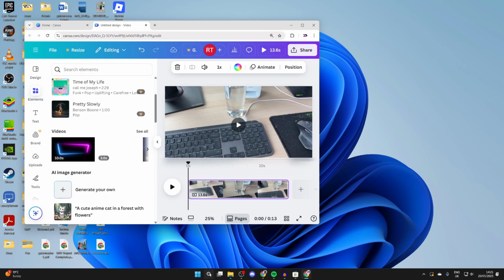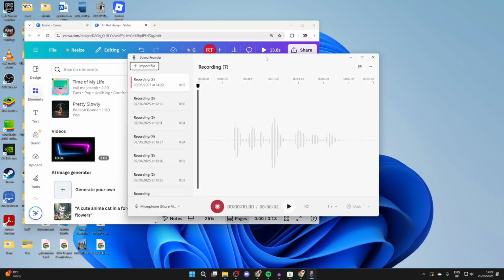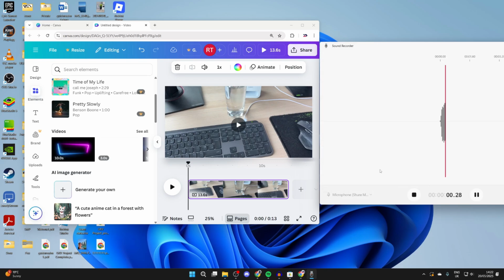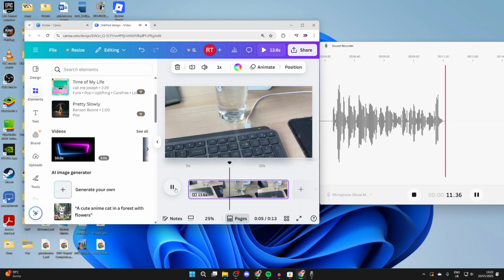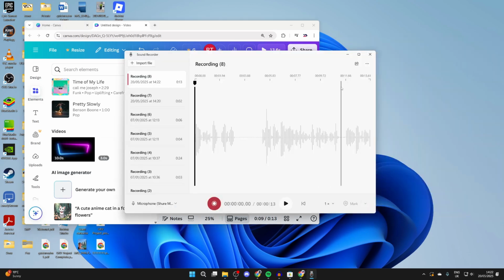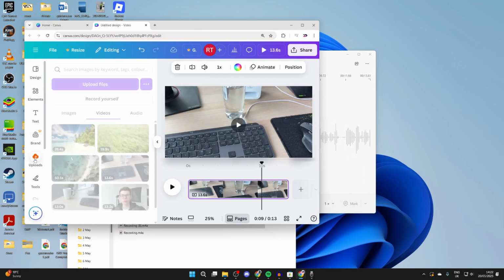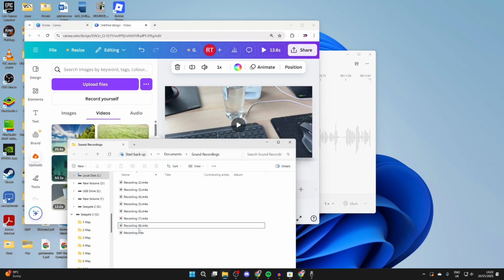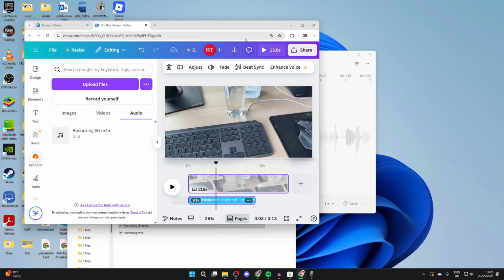How To Add Voiceover In Canva - Easy Guide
Learn how to add voiceover in canva in this video.

GuideRealm